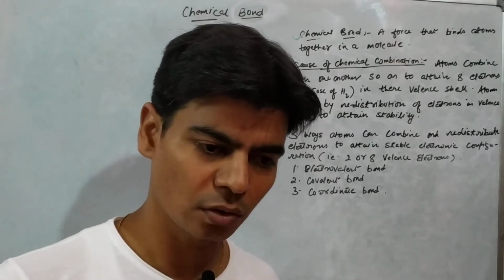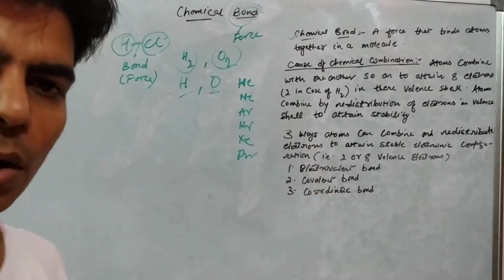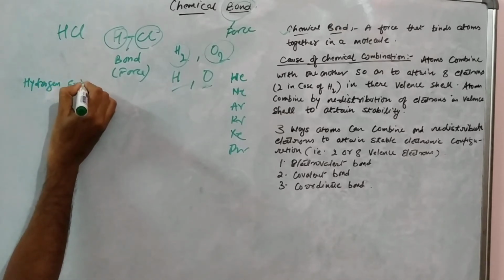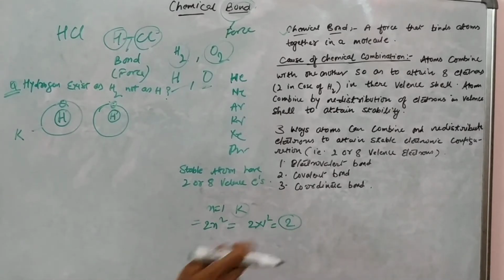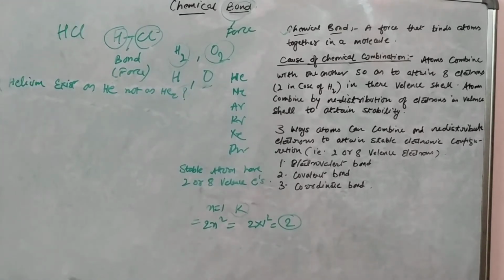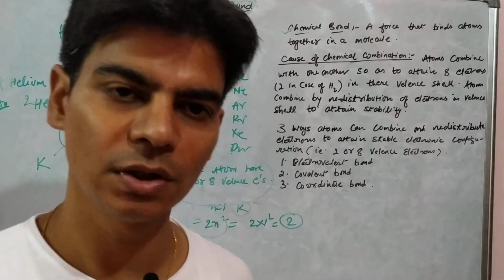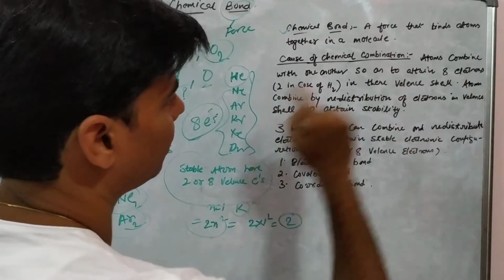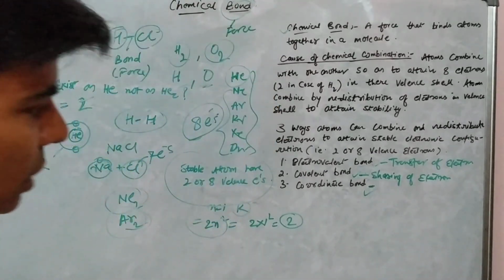Chemical Bond Introduction Why Atoms Combine Forming Molecules